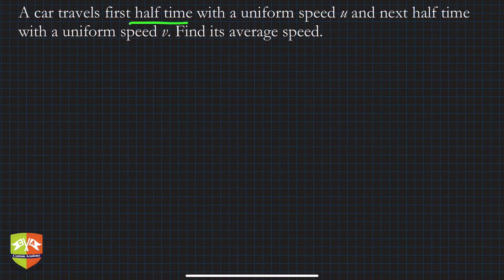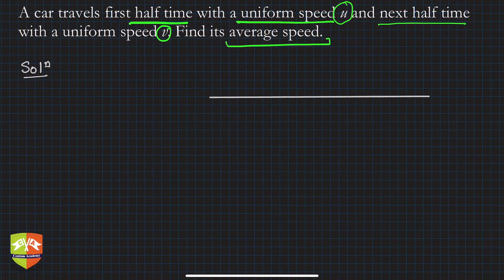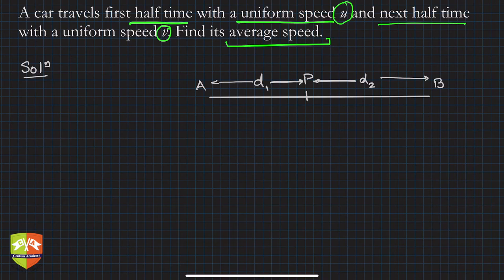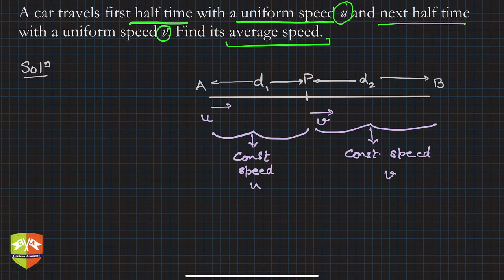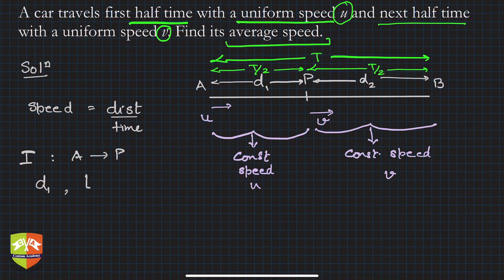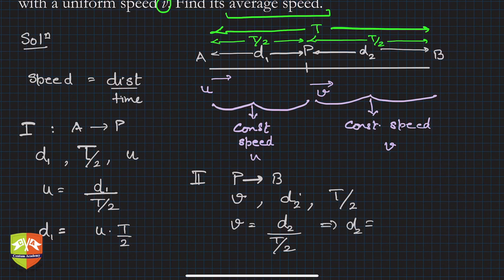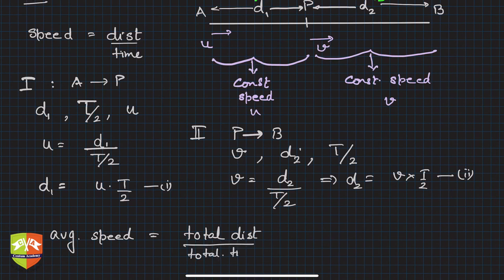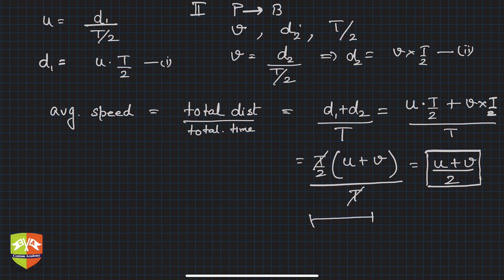Physics][IX][Motion] Solved Example 04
Problem based on distance, displacement, average speed and velocity.

A STEP BY STEP GUIDE TO PREPARE FOR BOARDS
& COMPETITIVE EXAMINATIONS